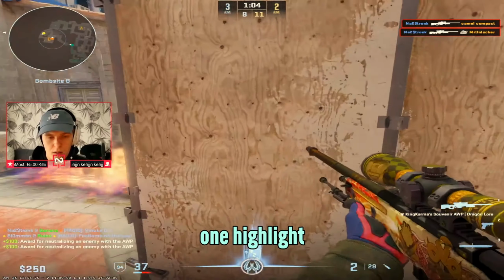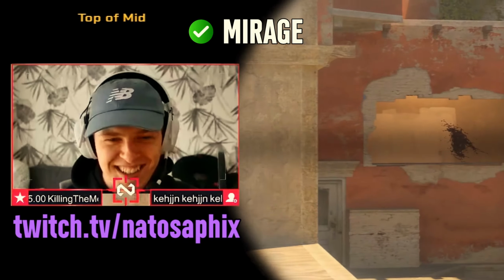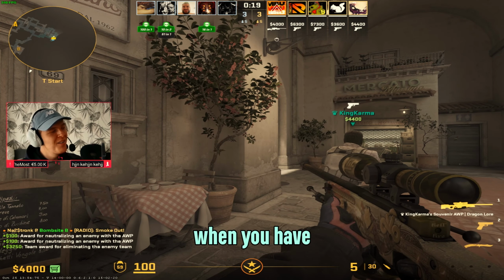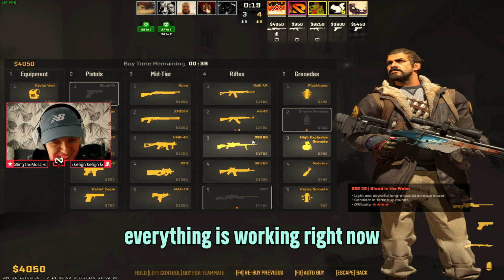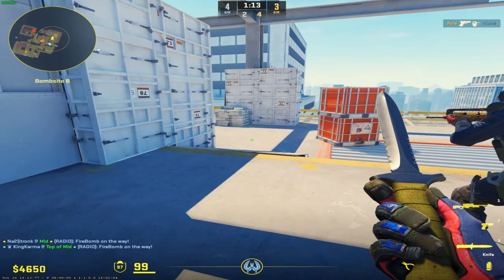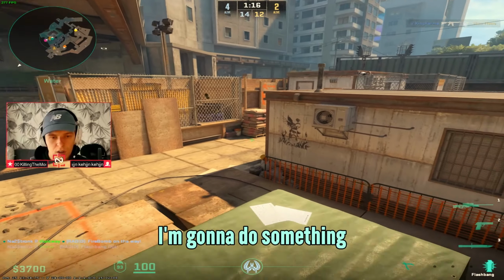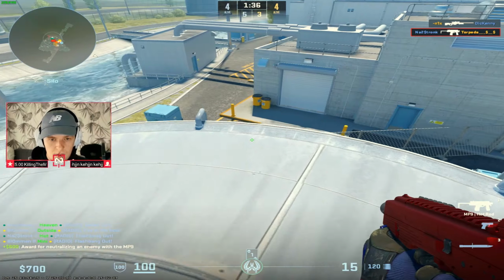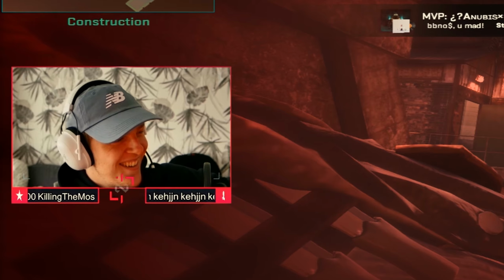Shroud's Dragon Lore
and get up to $1500 free on signup!

Like the video? - Show your support by leaving a like